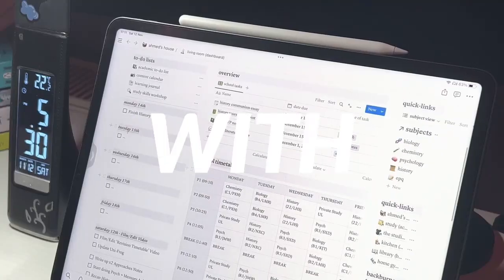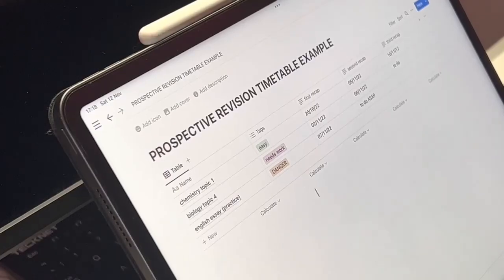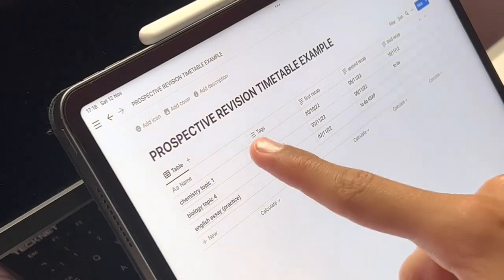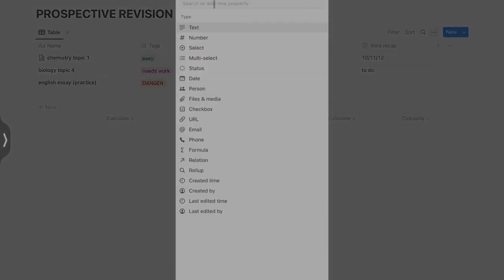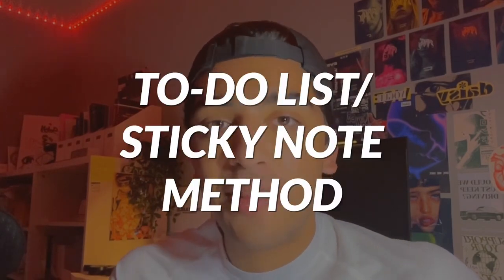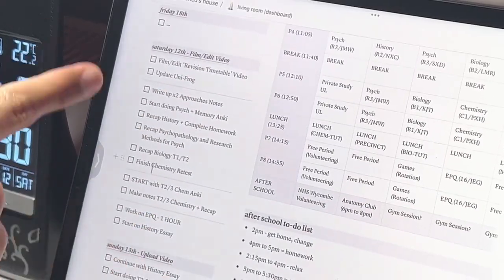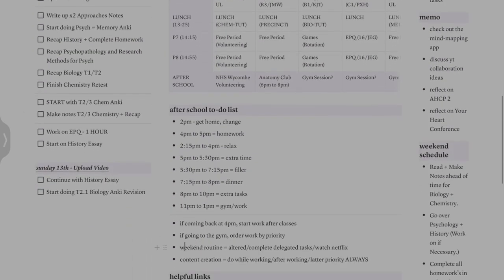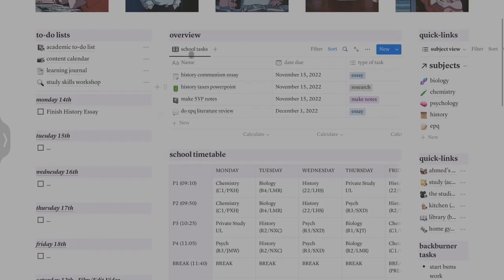How to Make the GREATEST Revision Timetable (FULL GUIDE)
Wondering how to make the BEST and MOST EFFECTIVE revision timetable for GCSE & A-Level students? Watch this video where I talk about x3 revision timetables and rank them from best to worst. Having a good revision timetable at hand during your GCSEs/A-Levels is essential and the key things to amazing grades. Watch this video to find out all about them see what method that I USED to get GRADE 8 and 9's at GCSE!!!

🕰️ TIMESTAMPS
intro 0:00
prep tips 0:15
PROSPECTIVE revision timetable 0:53
RETROSPECTIVE revision timetable
TO-DO list method
outro 5:05

all music sourced and produced by = prod. catsinbed (free for profit)

📣 GET IN TOUCH:
get in touch with me through instagram dm’s, youtube comments, tiktok or the relevant emails listed below: